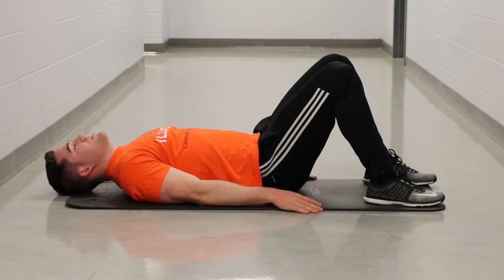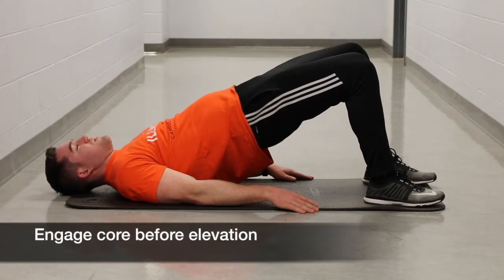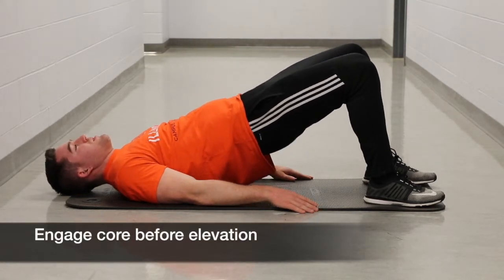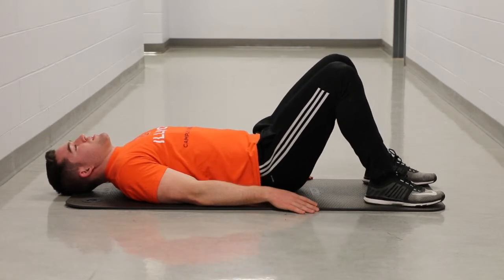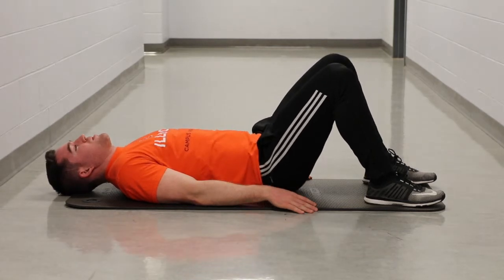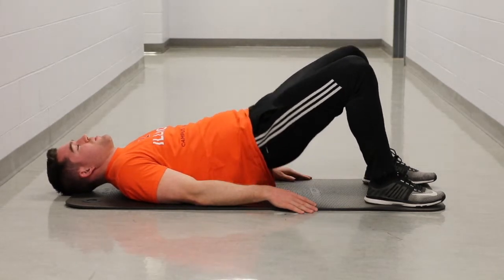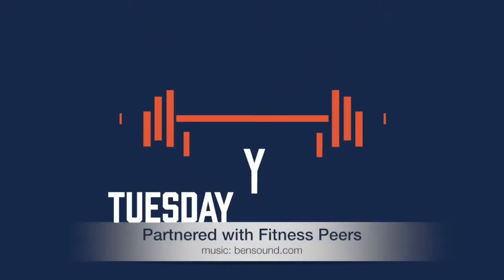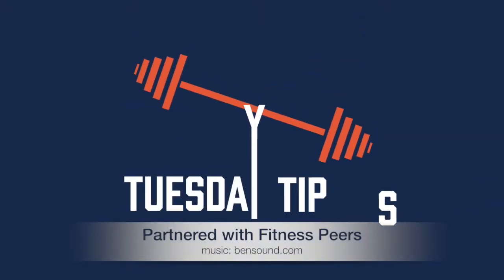Tuesday Tips Glute Bridges